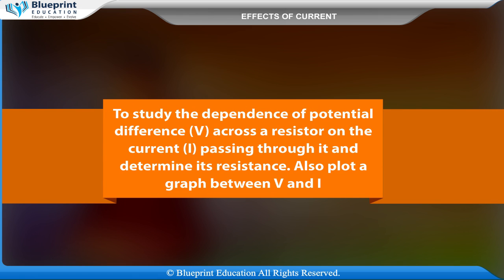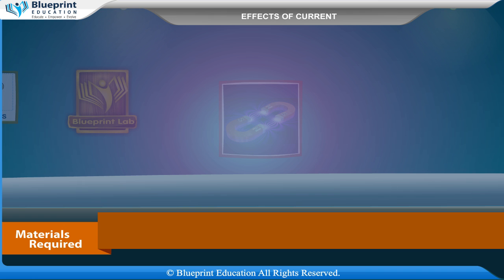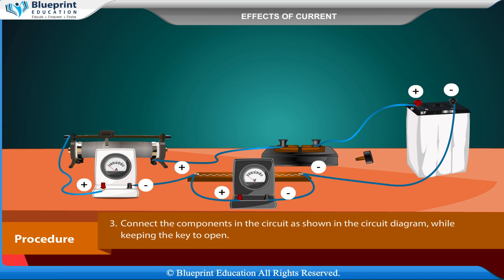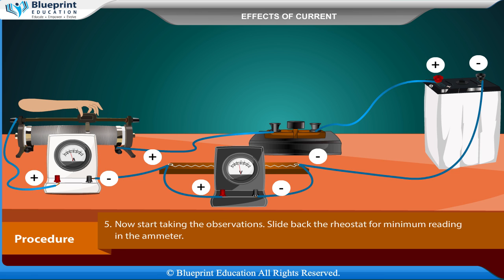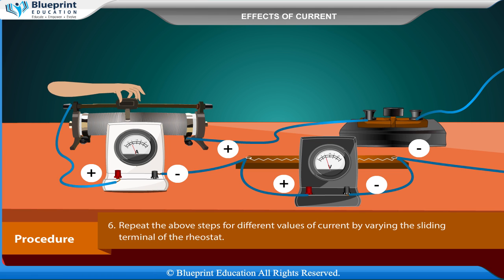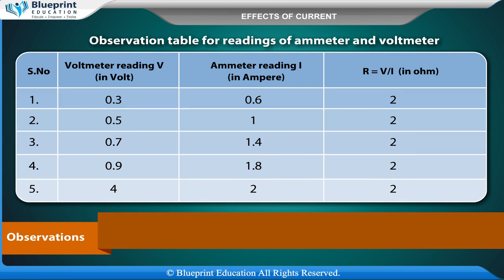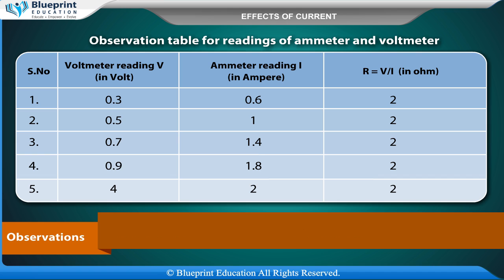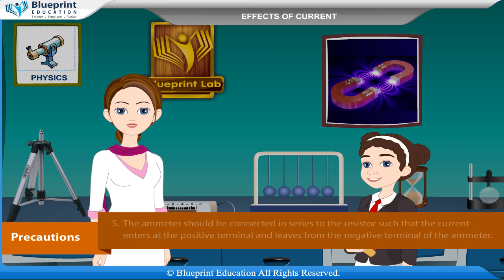To study the dependence of potential difference across a resistor in the current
To study the dependence of current on the potential difference (V) across a resistor in the current (I) passing through it and determine its resistance. Also plot a graph between V and I.